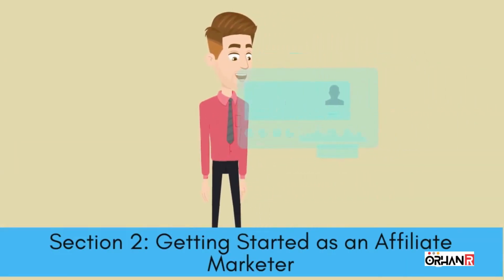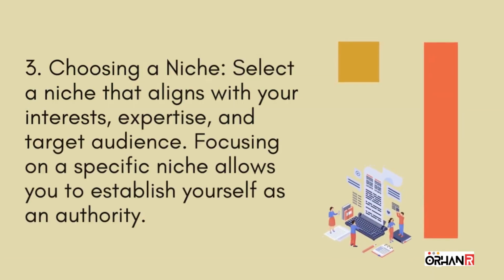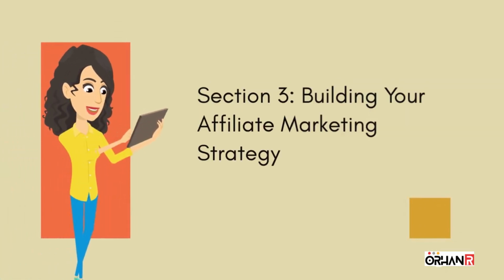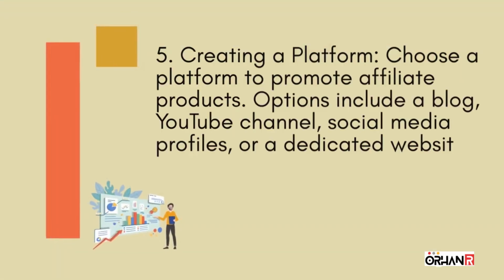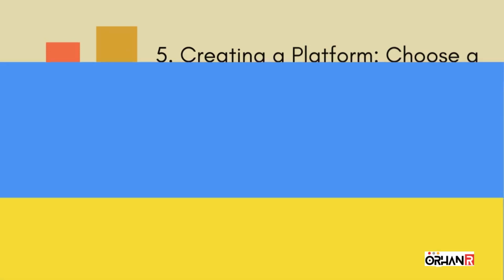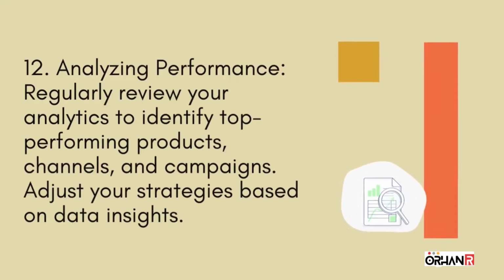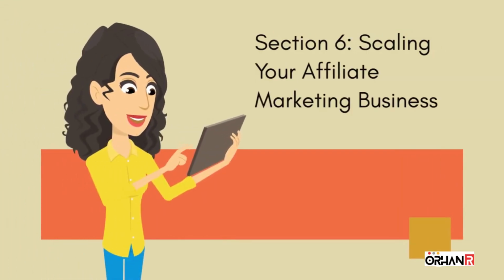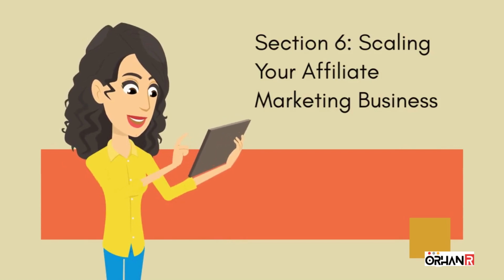Discover the Secrets of Passive Income with Affiliate Marketing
In this video, we're going to reveal the secrets of passive income with affiliate marketing.

If you're looking to start your own business and make money from the comfort of your own home, then affiliate marketing is the perfect way to go. By joining an affiliate program, you can join forces with other people who are also looking to make money online. In this video, we're going to teach you the basics of affiliate marketing so that you can start earning money right away!
Whether you're an aspiring affiliate marketer or curious about this lucrative avenue, this video equips you with the knowledge to kickstart your journey.

Earnings from affiliate marketing can vary. Success requires dedication, learning, and strategic implementation.